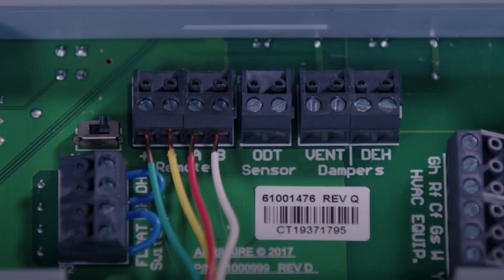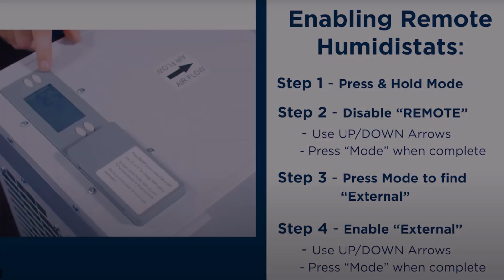Aprilaire Dehumidifier Error Code E3: How to Troubleshoot and Fix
🆓 Free Guide — Is Your Crawl Space Making Your Family Sick? The 4-Stage Warning Sign Checklist:
🏠 Experiencing an E3 error code on your Aprilaire Dehumidifier? Don't worry – our video, "Aprilaire Dehumidifier Error Code E3: How to Troubleshoot and Fix," is here to help you tackle it head-on!

Join us as we guide you through the process of troubleshooting and resolving the E3 error code step by step. From identifying potential causes to implementing practical solutions, we've got you covered. 💡🔍

Learn valuable insights into common issues that trigger the E3 error, whether it's related to drainage, sensor malfunction, or other factors. 🕵️‍♂️🔍 Discover effective troubleshooting techniques to ensure your Aprilaire Dehumidifier operates smoothly and efficiently.

Plus, unlock insider tips on how to address the E3 error with confidence, saving you time and hassle. 💰⏳ Don't let an E3 error code disrupt your home's comfort – watch our video now and regain control of your indoor environment! 💬🏡 AprilaireDehumidifier E3ErrorFix DIYHomeMaintenance 🌬️🚫

📚 Exciting News from Crawl Space Ninja! Grab your copy and dive into essential insights for a healthier home

📌 Stay Informed:
- Essential Guides to Crawl Space Encapsulation, Waterproofing, and Wood Rot Fungus

💬 Have a question? Ask Michael Church and your query could become a video!

📍 Service Area:
Knoxville, Chattanooga, Nashville (TN)
Alpharetta, Athens, Columbus, Augusta, Atlanta (GA)
Raleigh, Charlotte, Wilmington (NC)
Delaware, Lexington (KY)
Charleston, Greenville, Columbia (SC)